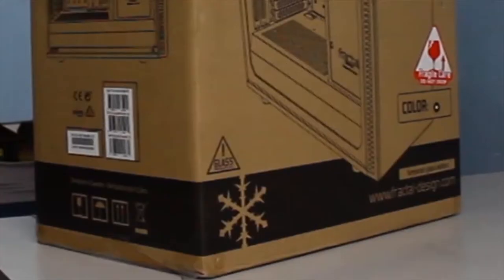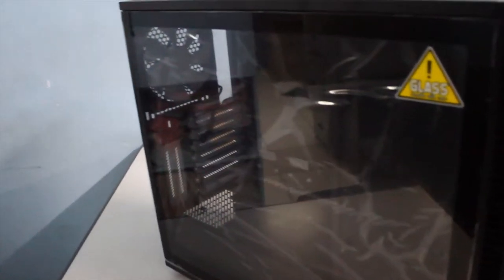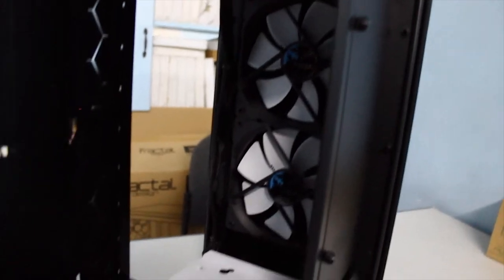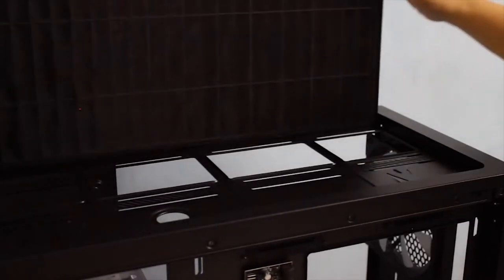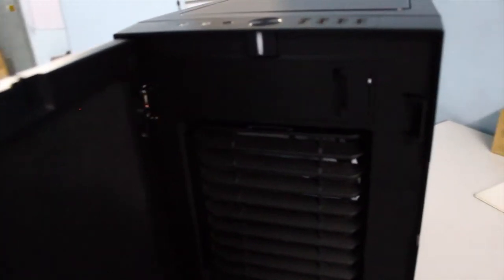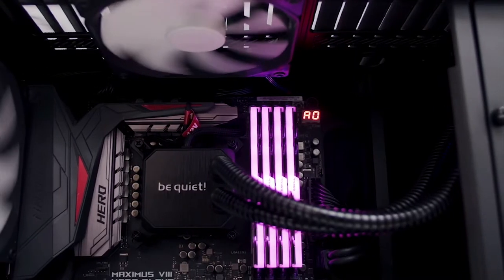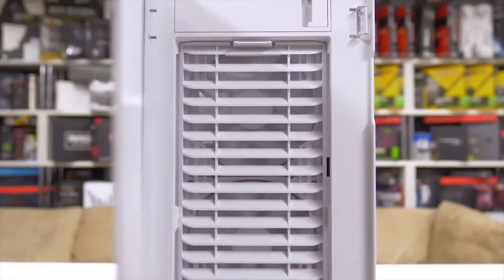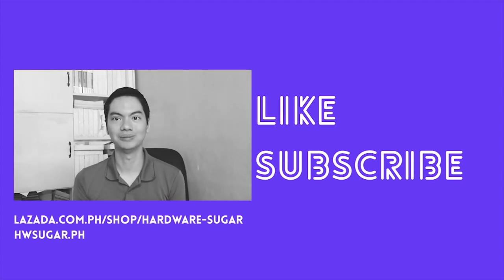Best Take My Money PC Case - Fractal Design Define R6 Philippine Review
Short video clips from various Youtube channels used for illustration, comparison and educational purposes only.

Episode Info 19x10x17 - Fractal Design R6 Review -